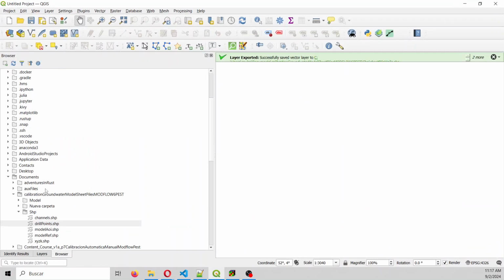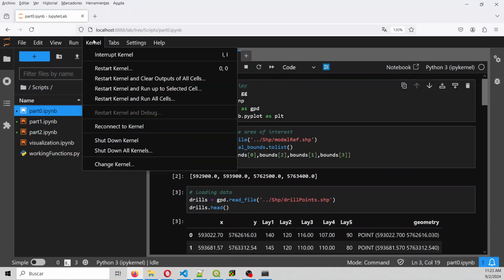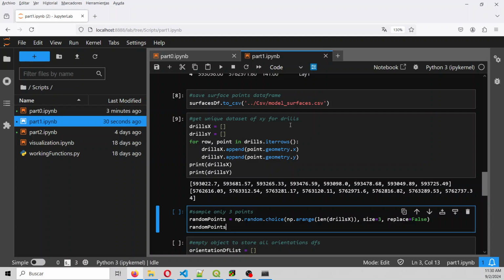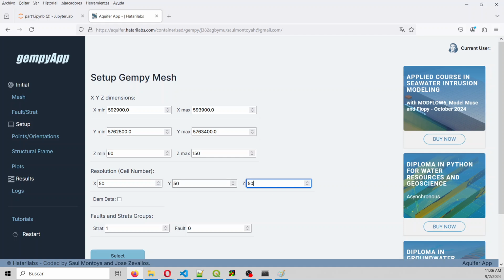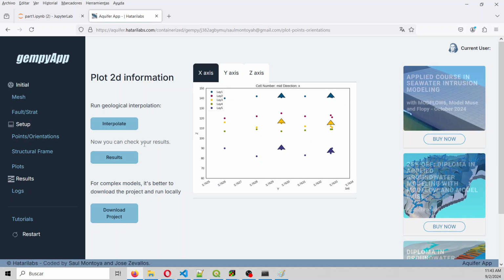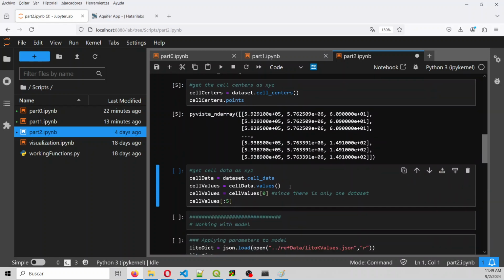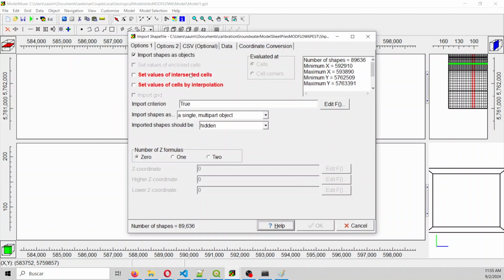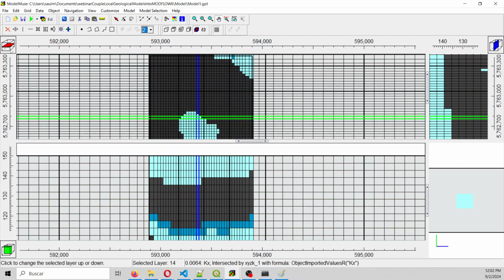Coupling local geological data into Model Muse with Python and Aquifer App - Tutorial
There are many topics to take into account when we create a groundwater flow model. One of the most important is to represent the available geological information into the distribution the hydraulic parameters. We have researched a simple and reproducible workflow to create a geological model from point shapefile and insert the modeled geological units into Model Muse with corresponding K values. This tutorial covers the whole procedure to create a geological model with Gempy and Aquifer App and the necessary codes to create a xyz shapefile that is later imported in Model Muse with the Kx value extracted from the attribute table.